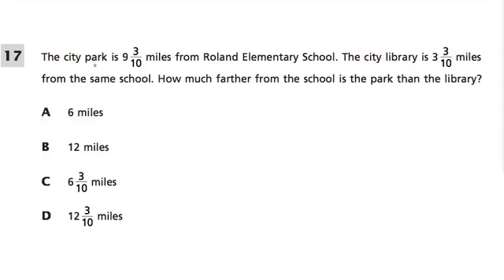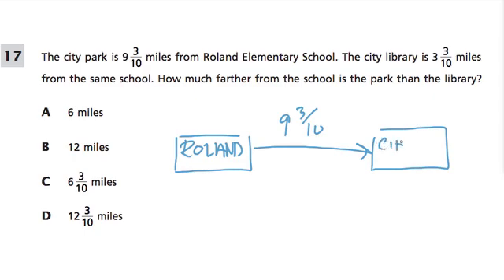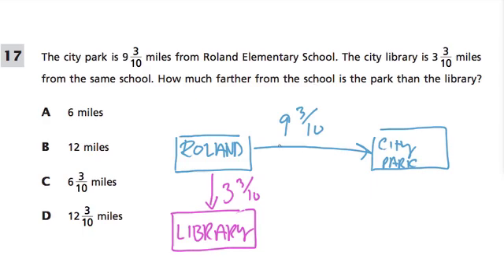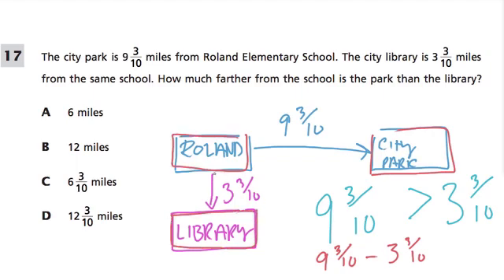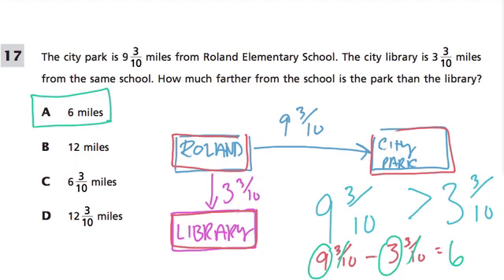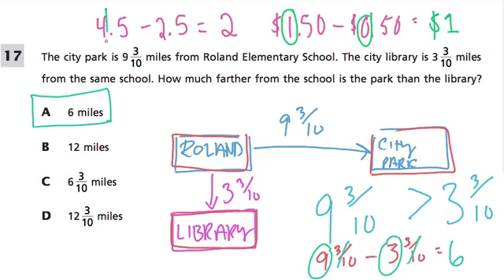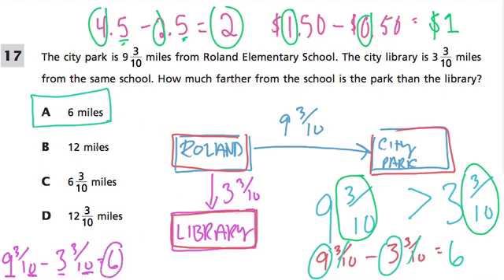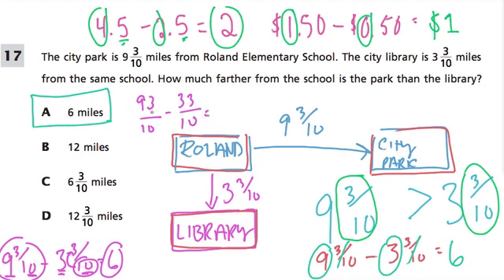Subtracting Fractions - Grade 5 Common Core Standards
A basic introduction on subtracting mixed numbers and fractions